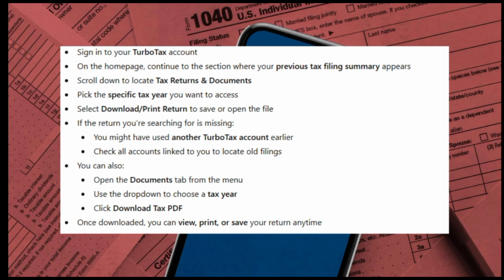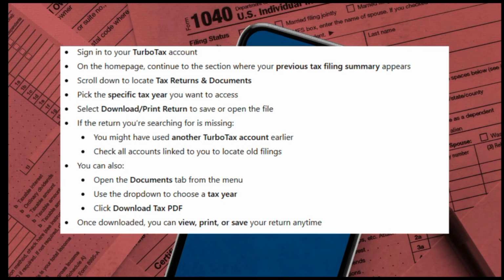How to View Past Return on TurboTax: Download Your Tax Documents | Accessing Prior Year Tax Returns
Learn how to view past tax returns on TurboTax and download prior year tax documents easily. In this step-by-step tutorial, you will discover how to access old tax filings, download tax PDFs, and locate missing returns in TurboTax.

💼 Need expert help with tax preparation, accounting, or document filing? Hire top-rated tax professionals on Fiverr:

📌 TIMESTAMPS:
[00:00:00] - Introduction: How to View Past Returns on TurboTax
[00:00:08] - Step 1: Sign in & Navigate to Tax Filing Summary
[00:00:19] - Step 2: Locate Tax Returns and Documents Section
[00:00:26] - Step 3: Select Tax Year and Download/Print Return
[00:00:31] - Troubleshooting: Finding Missing Prior Year Returns
[00:00:41] - Alternative Method: Using the Documents Tab
[00:00:47] - Downloading the Tax Return PDF File
[00:00:54] - Summary & Conclusion

🔎 SEARCHABLE TERMS & QUERIES:
- How to view past returns on TurboTax
- How to download prior year tax returns TurboTax
- Where to find old tax returns on TurboTax online
- Access previous year tax documents TurboTax
- TurboTax download tax return PDF
- How to get previous years taxes from TurboTax
- TurboTax prior year filing history
- Find missing past tax returns TurboTax account